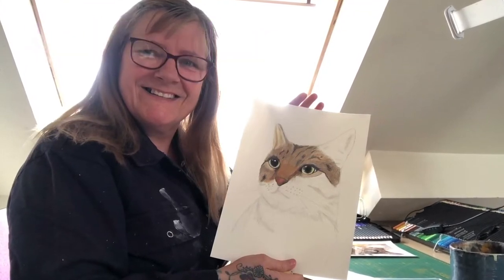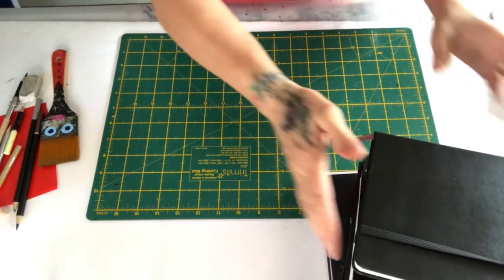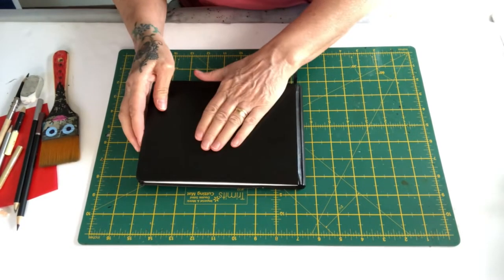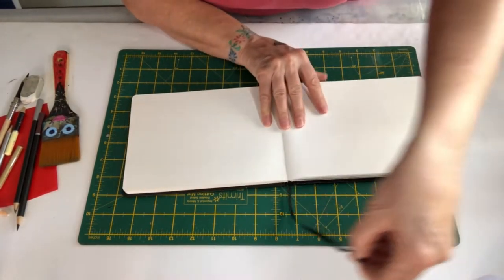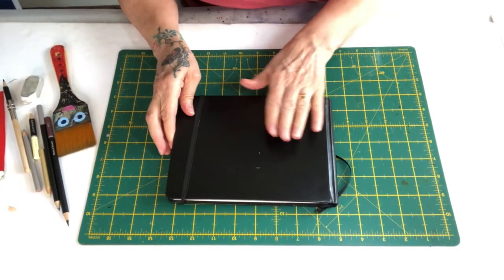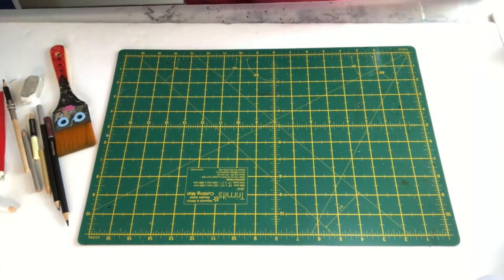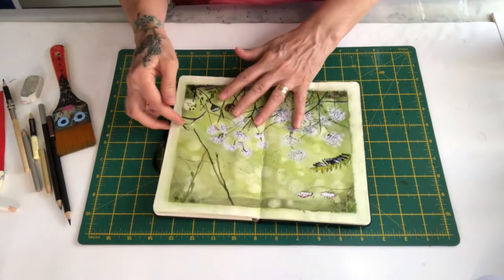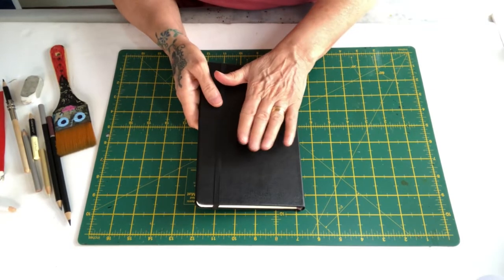My sketchbook review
Hi everyone, today where talking about sketchbooks, but please remember that this is only my personal view, and opinion. There are hundreds of sketchbooks out there, but these are my own personal favorites.
Let’s try and reach that 1000 mark before Christmas.

Instagram SusanPriestArt
Facebook Suzie’s Art .